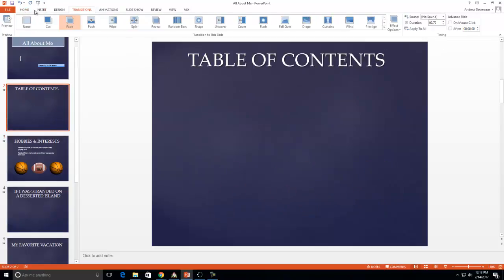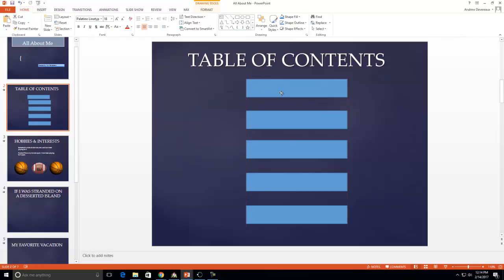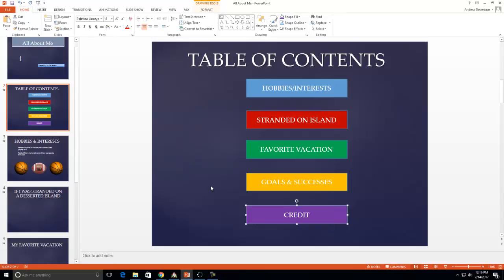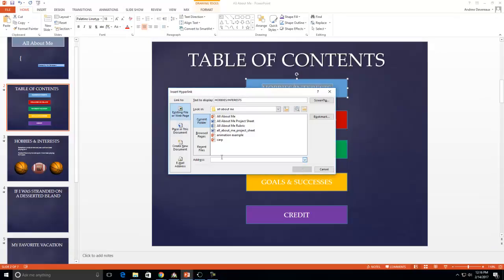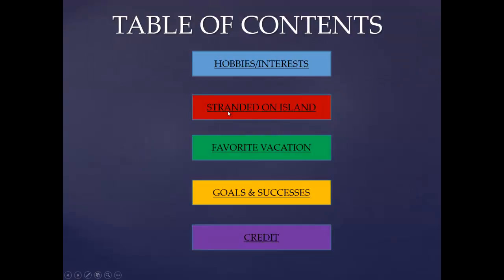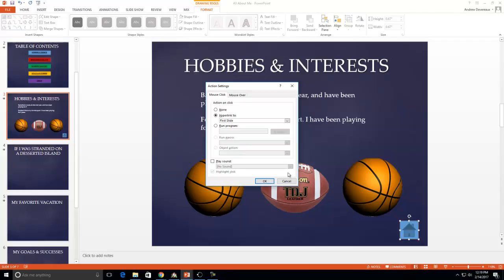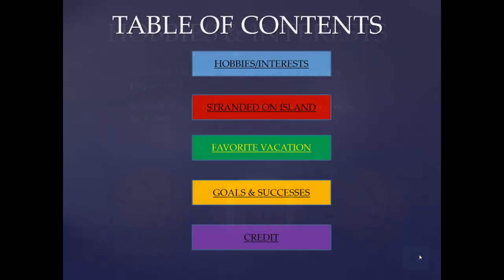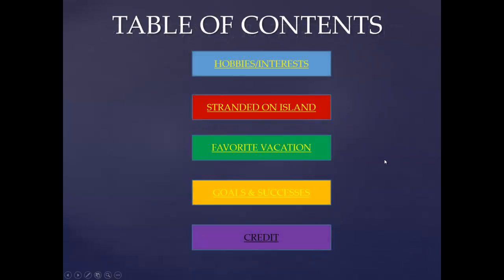PowerPoint-How to Create a Table of Contents and Hyperlinks